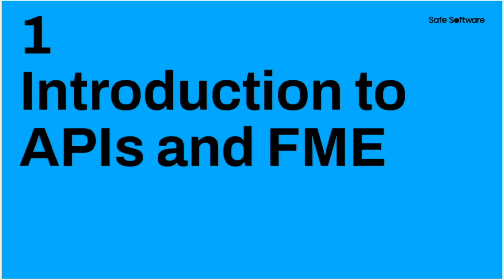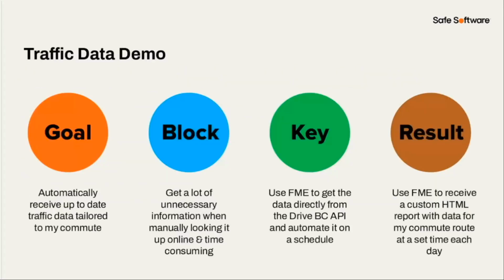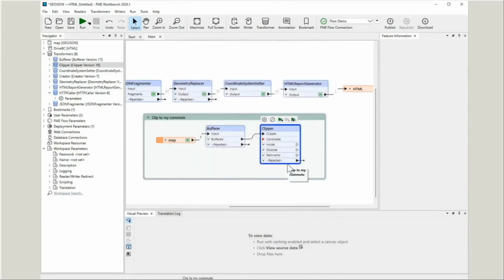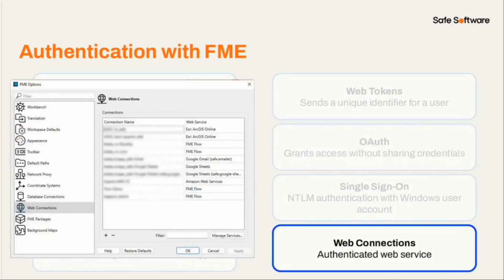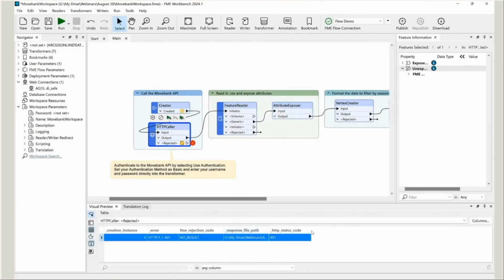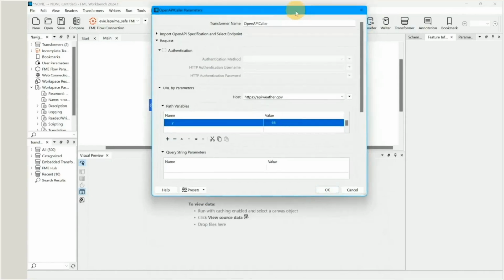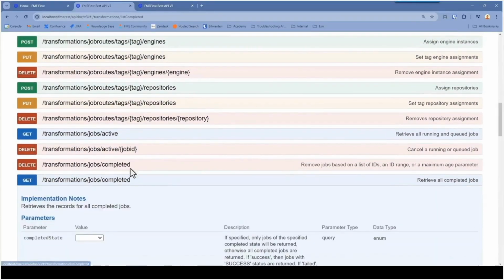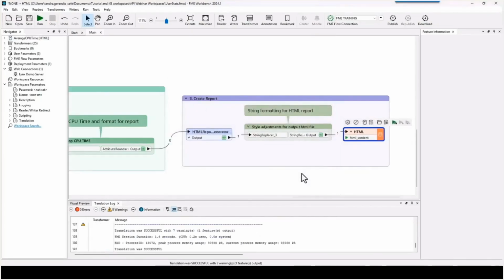How to Connect to Any REST API with No-Code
REST APIs are supposed to be easy to build and use – so why can they feel so complicated to figure out?

There’s a lot to think about when it comes to APIs: different authentication methods, error handling, security, and all the coding traditionally involved.

If you’ve ever felt intimidated by APIs and how to connect to your favourite apps, we’ve got you covered. APIs can make you more efficient, open up opportunities for automation, provide new data access, and make your enterprise more agile.

With FME, you get all the perks of APIs without any of the coding headaches. It’s an extremely customizable solution. Join our webinar and learn how to get started with FME – it’s easier than you think!